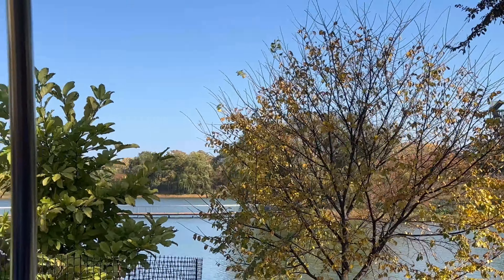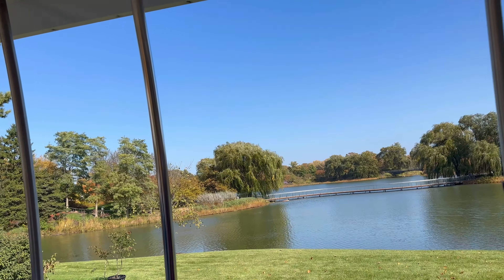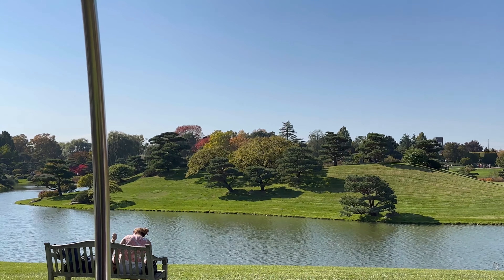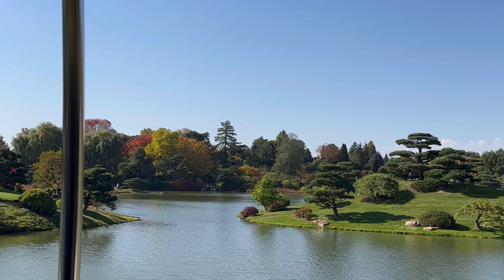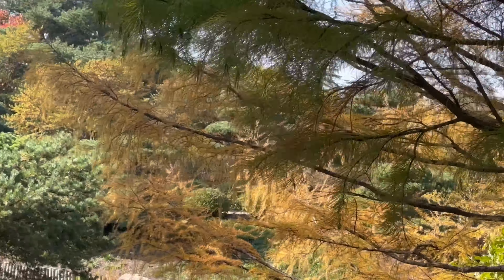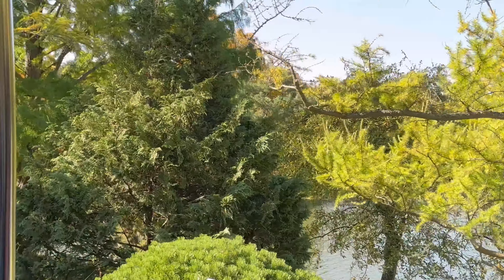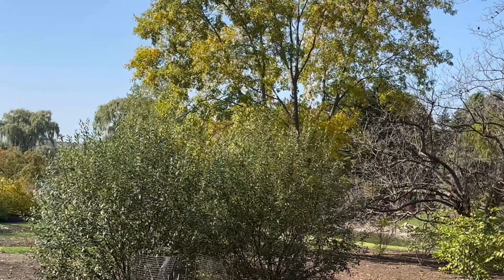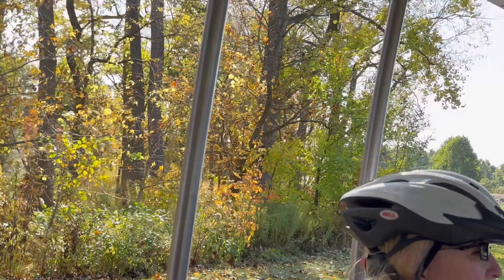Tram ride|| grand tram tour - 1000 n lake cook road, Glencoe, IL -USA . October 2023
"Experience the Grand Tram Tour: 1000 N Lake Cook Road, Glencoe, IL, USA | Stunning Views of October 2023!"
Embark on a virtual adventure with globetrotter alam as we take you on an unforgettable tram ride through the stunning landscapes of the Chicago Botanic Garden! Located at 1000 N Lake Cook Road in Glencoe, IL, USA, this enchanting journey was captured in October 2023 and promises to be a feast for the senses.

Step aboard our grand tram tour and immerse yourself in the beauty of nature as we traverse through the picturesque scenery of the Lake Cook Country. From lush greenery to vibrant blooms, every turn offers a new spectacle to behold.

Join us as we showcase the highlights of this botanical paradise, providing you with a front-row seat to the wonders of the Chicago Botanic Garden. Whether you're a nature enthusiast, a photography lover, or simply seeking a serene escape, this tram ride has something for everyone.

Experience the tranquility of the garden from the comfort of your screen and let yourself be transported to a world of natural splendor. Our journey is not just a sightseeing excursion, but a chance to connect with the essence of life that thrives within these botanical wonders.

Don't miss out on this must-do activity when visiting the Chicago area. Whether you're a local looking for a peaceful retreat or a traveler seeking authentic experiences, the Chicago Botanic Garden promises an unforgettable adventure.

So sit back, relax, and let globetrotter alam guide you through the beauty of the Chicago Botanic Garden. Join us on this virtual escapade and discover why this tram ride is a top recommendation for anyone exploring the wonders of nature in the Windy City.